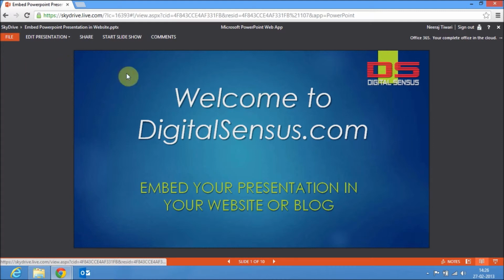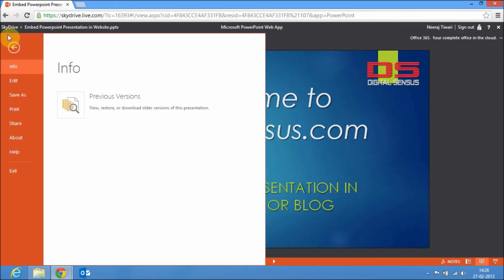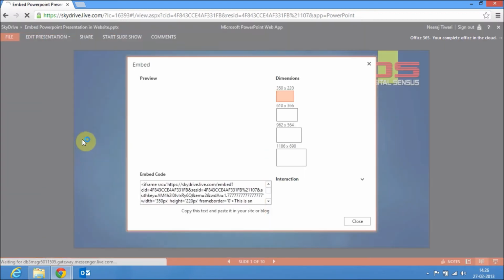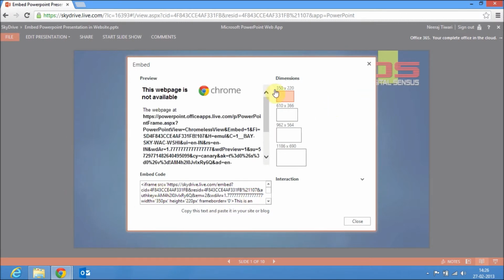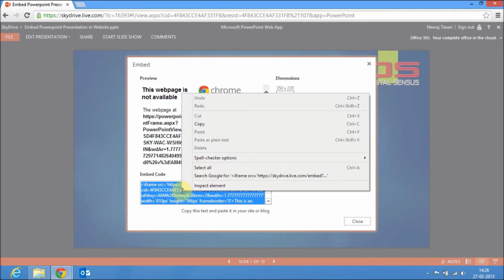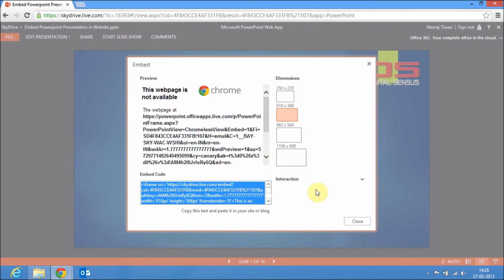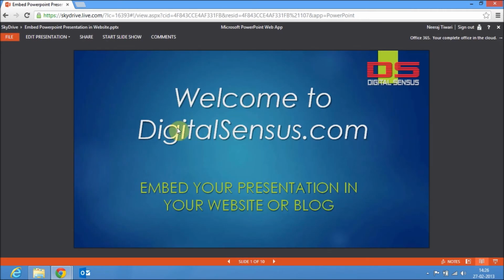Embed Presentation on Website or Blog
With the launch of Microsoft's Office 3650 (Complete Office in the Cloud) and Skydrive, it has become extremely easy to embed your Powerpoint or excel document in your website or blog